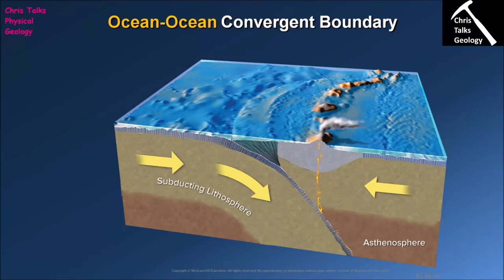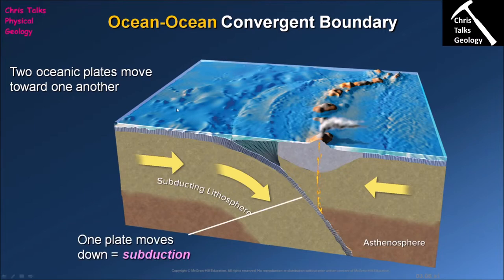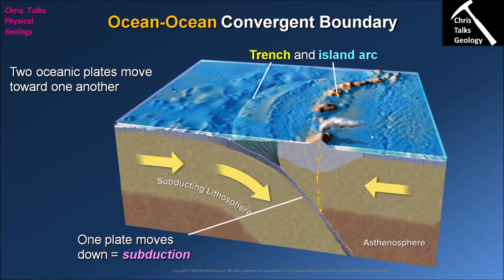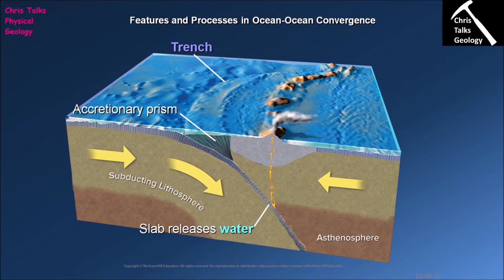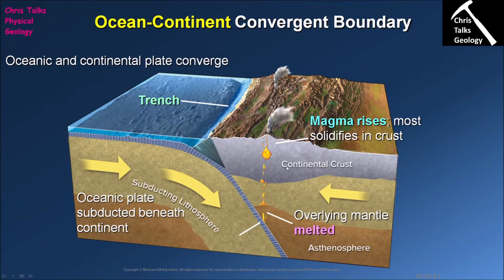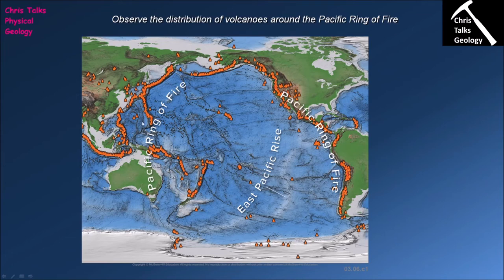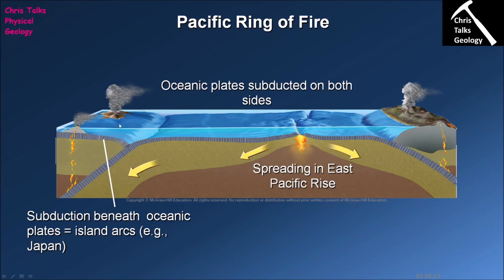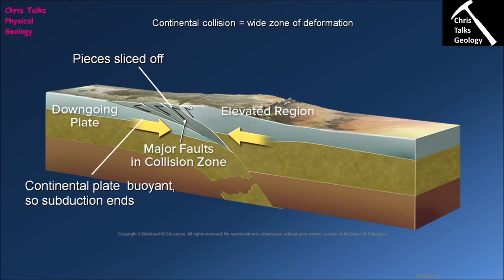What Happens at Convergent Boundaries? (Chapter 3 - Section 3.6)